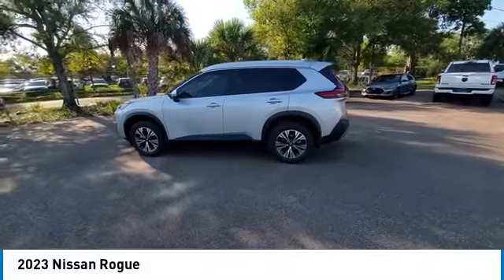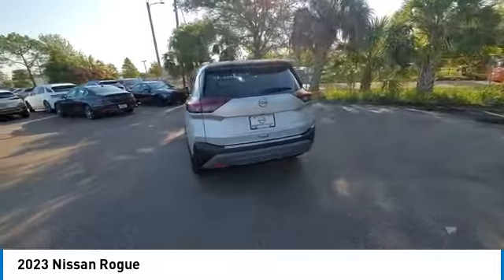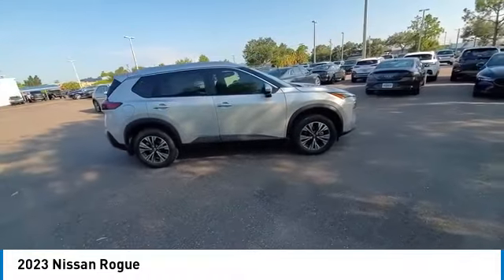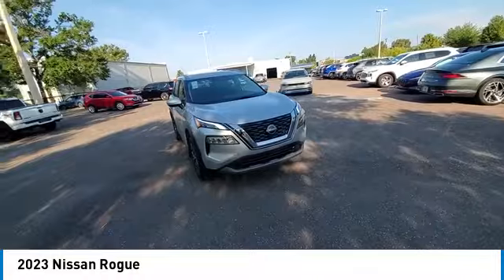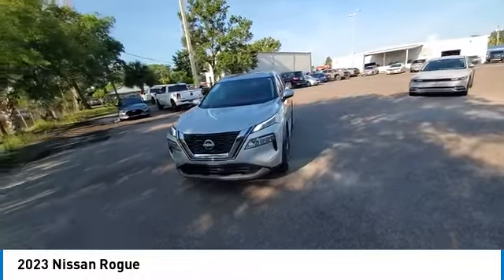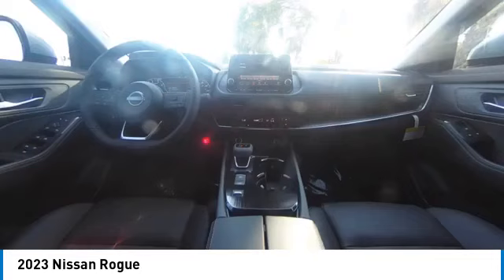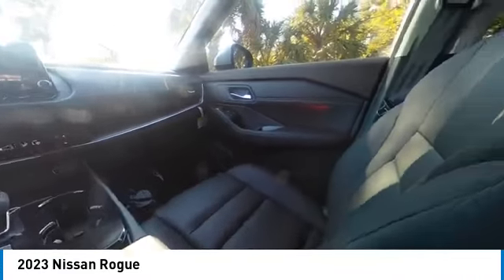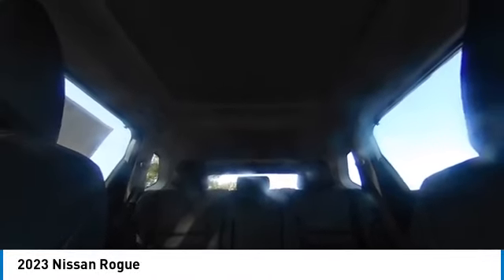2023 Nissan Rogue CNT231420